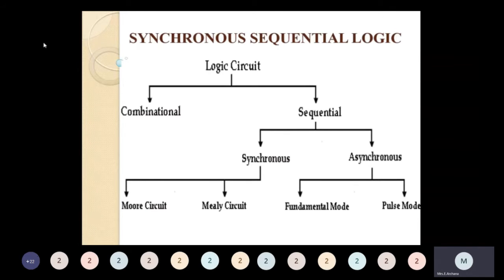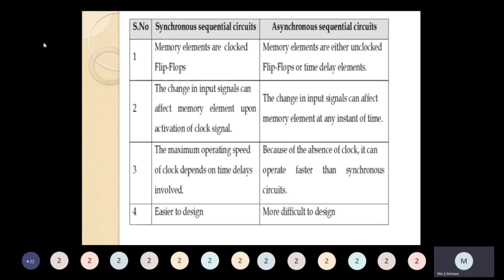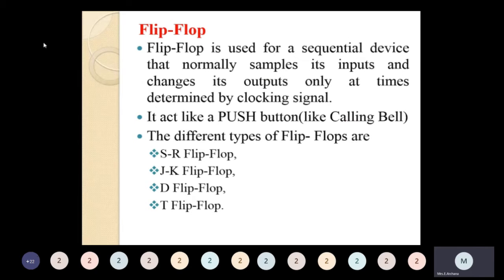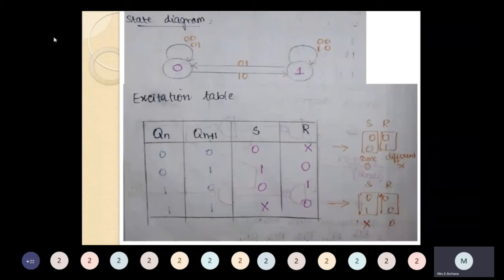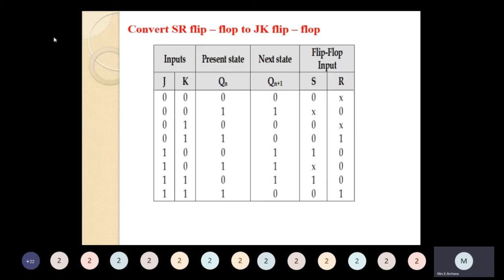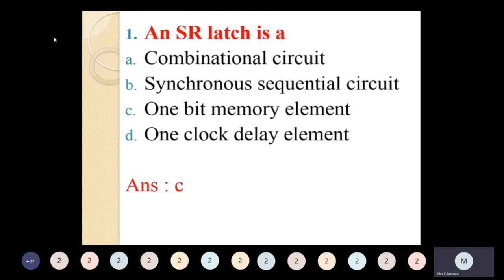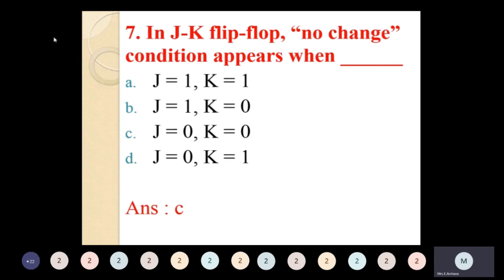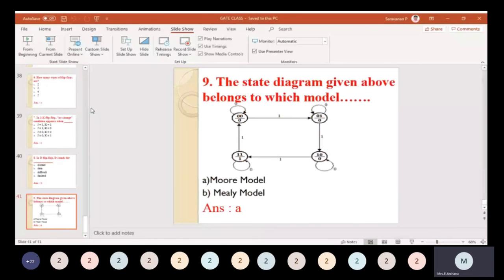Sequential Circuits - Video 1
PIT: Gate Class: Digital Design: Sequential Circuits